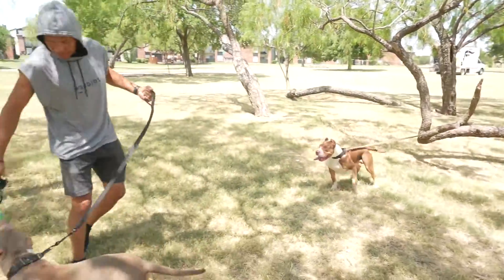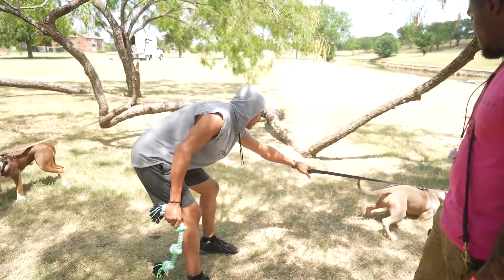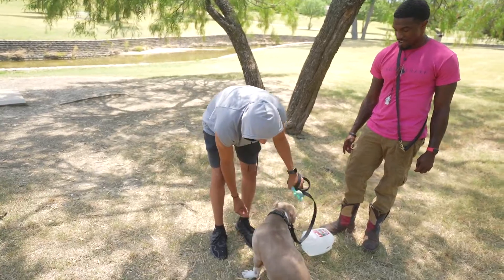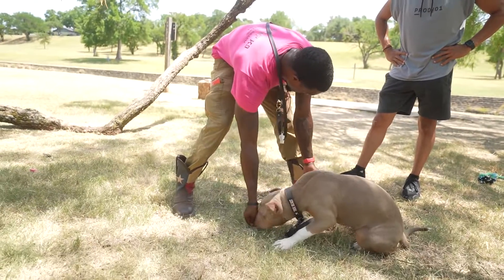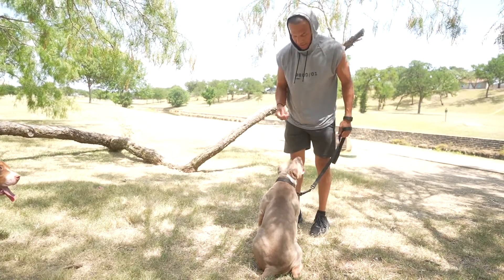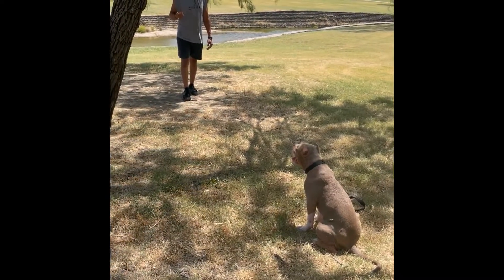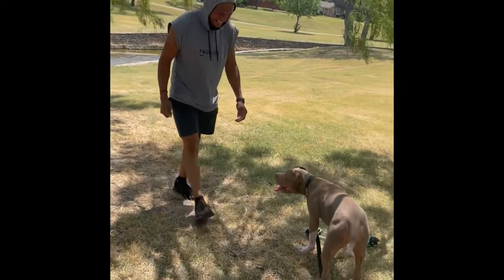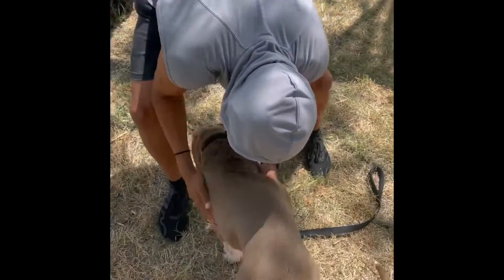How to Teach Your Dog Down & Stay w/ FitBullyTV & Iron Sharp K9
In this video when continue down Nala's journey. Today we're working on her Down and Stay commands. She's pretty smart but she's still a pup. Let's see if this SMART DISTRACTED PUP has what it takes to be her best self.